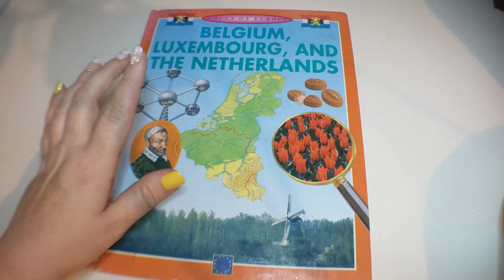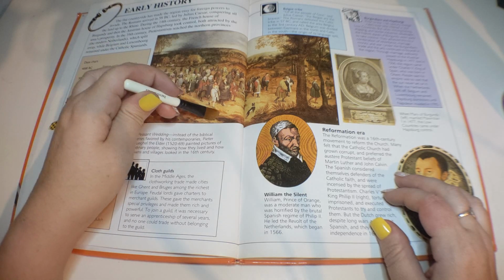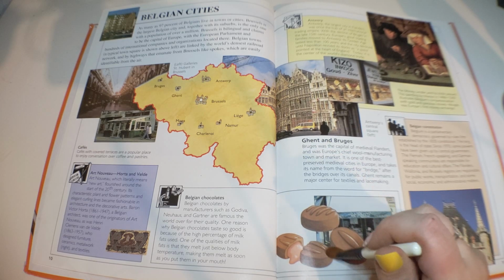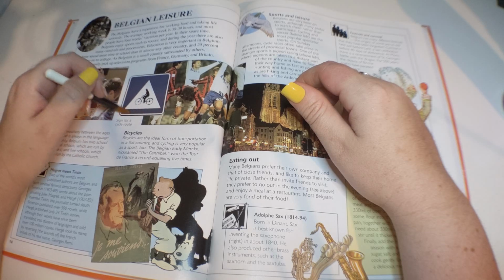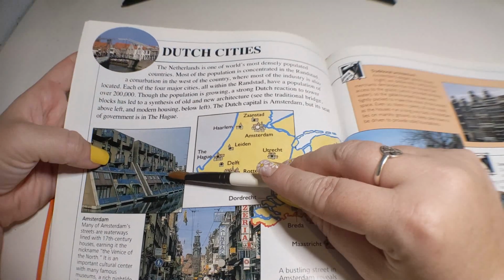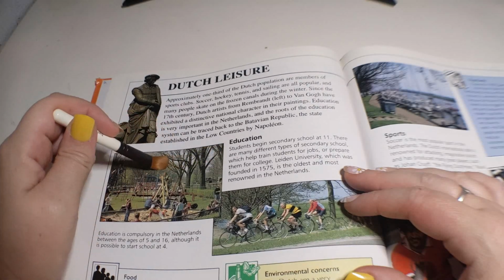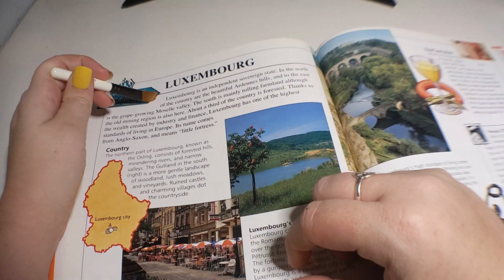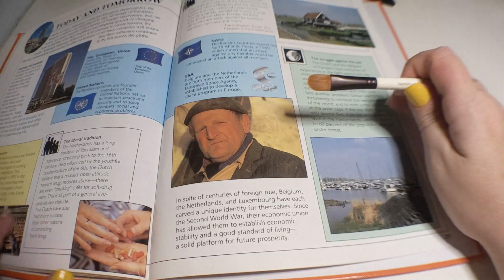ASMR ~ Soft Spoken Facts about Benelux Countries ~ Map Brushing Page Turning